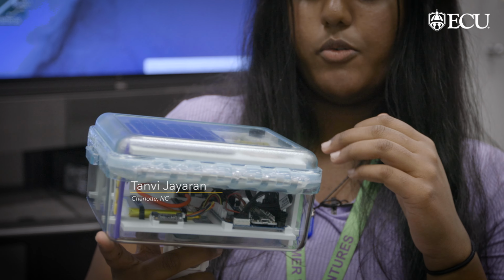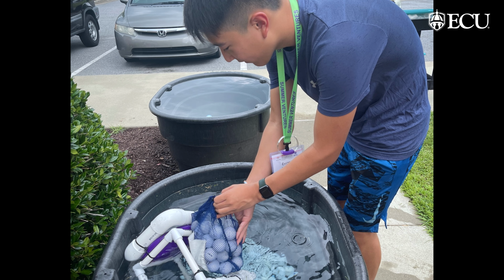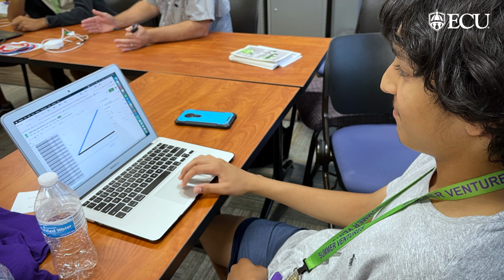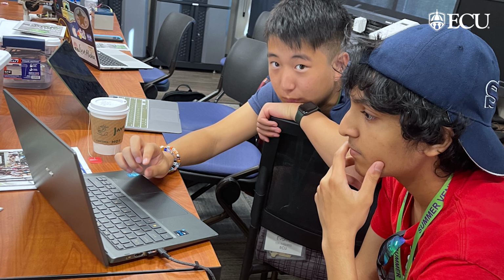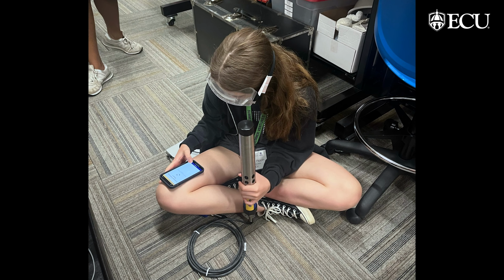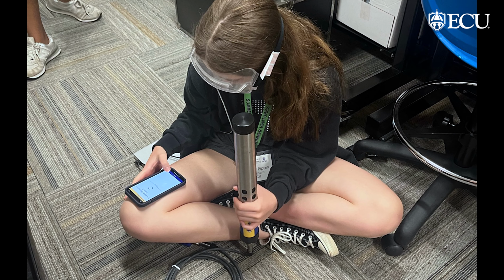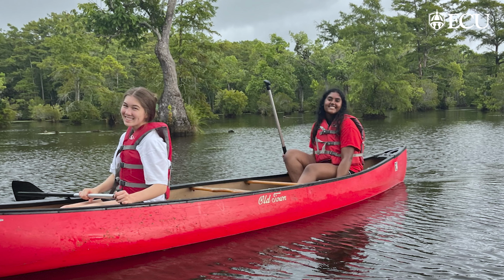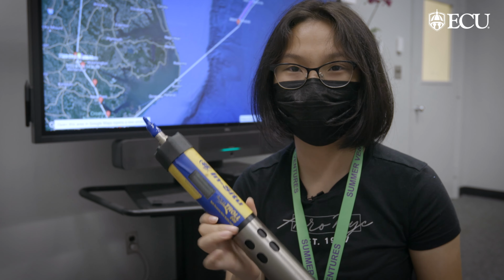Summer Ventures: ECU Students Dive into Cutting-Edge Research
Discover the exciting research ECU students are conducting through the Summer Ventures program! From exploring currents in the East Mediterranean Sea to studying the effects of climate change on water quality and subsistence fishing at Merchants Millpond State Park, these students are addressing real-world challenges. Learn how they're calibrating sensors in the Arctic, focusing on temperature data, and gaining invaluable experience that is shaping their futures.
ECU enhances the quality of life of our state through education, research, health care, cultural enrichment and more.
Thinking about becoming a Pirate? Take the next steps
Want to learn about the latest news at ECU?

About East Carolina University:
East Carolina University, part of the University of North Carolina System, serves nearly 27,000 students through over 160 programs. Founded in 1907 in Greenville, ECU is a Carnegie R1 research institution and a leader in health care, education, and economic growth, bringing meaningful impact to the state and beyond.